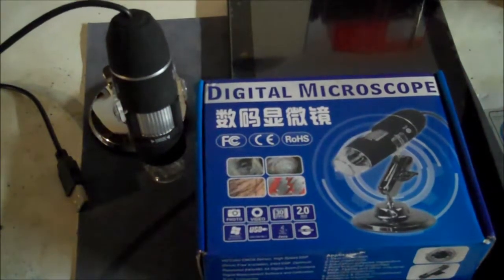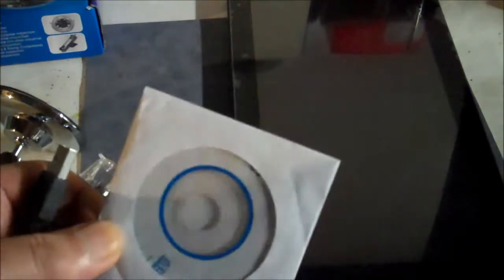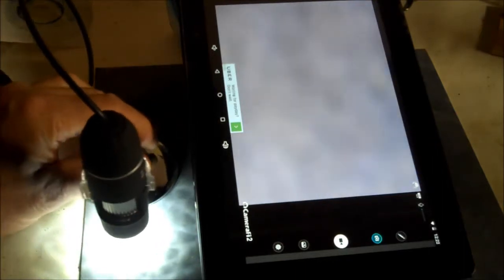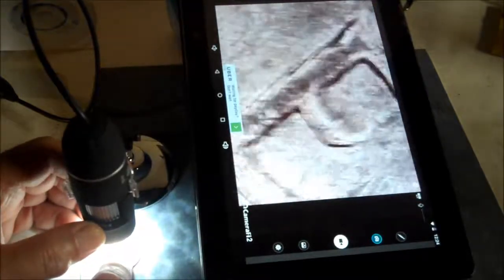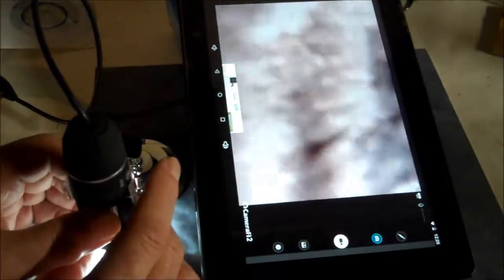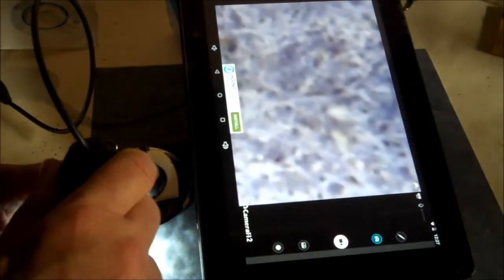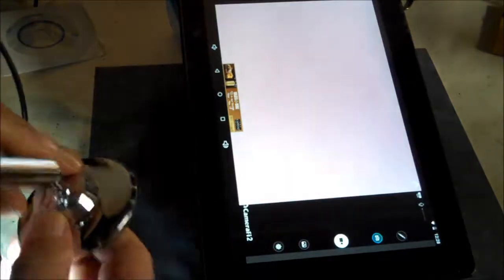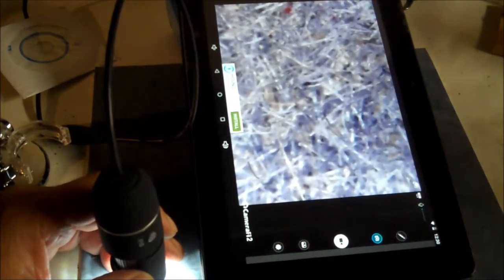How to use a Digital Microscope Unboxing and Review | USB Digital Microscope Review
In this video I show you the Digital Microscope I bought recently.
It works pretty good but it has some quirks.